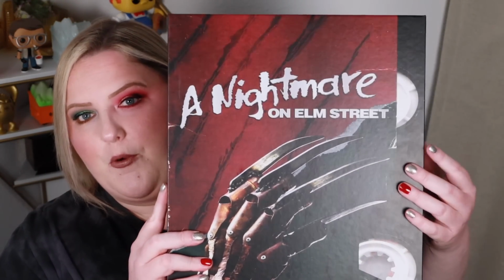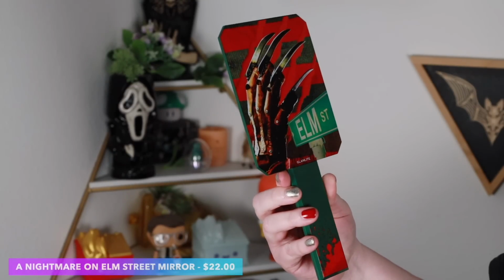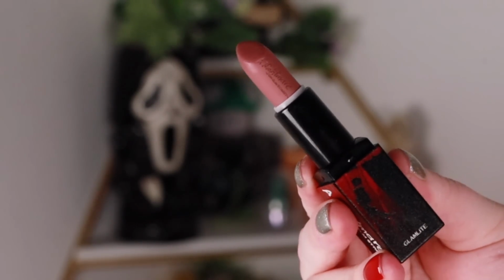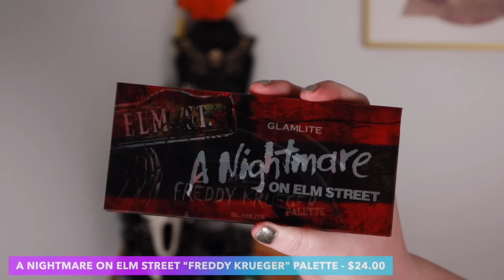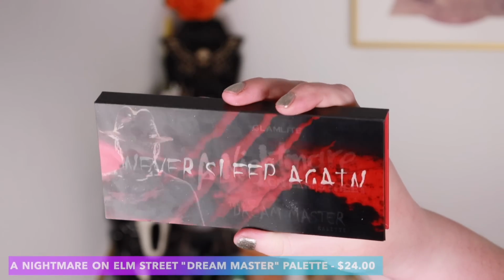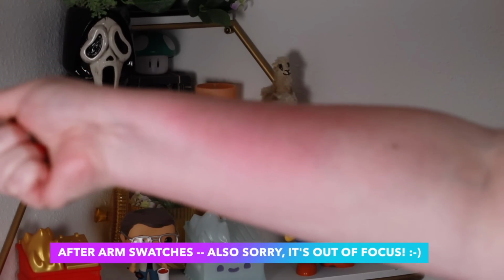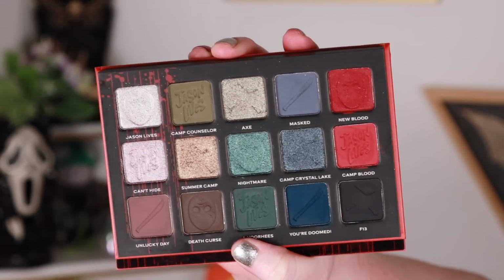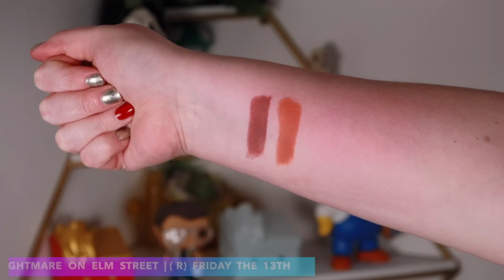A Nightmare on Elm Street x Glamlite Collection: A Complete Nightmare?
Oh, hi, pumpkins! In today’s video, I talk about the Nightmare on Elm Street x Glamlite Collection and I rank all of the Glamlite horror collections! Sorry about everything! Enjoy!

Revlon Illuminance Skin-Caring Foundation (109)

        109 Ambersweet Way
        Suite: 818